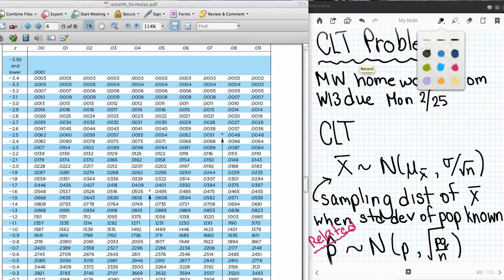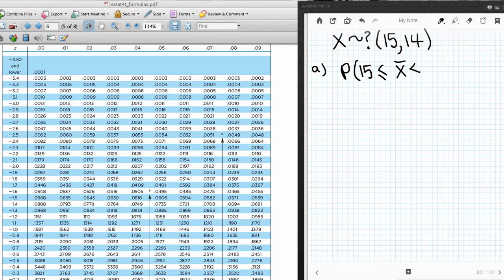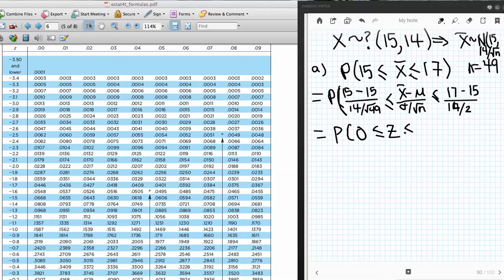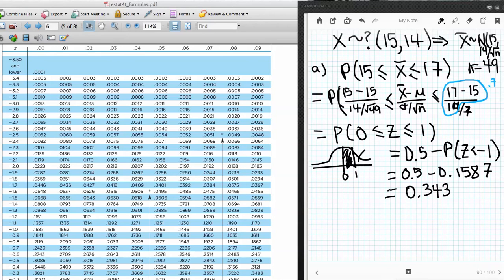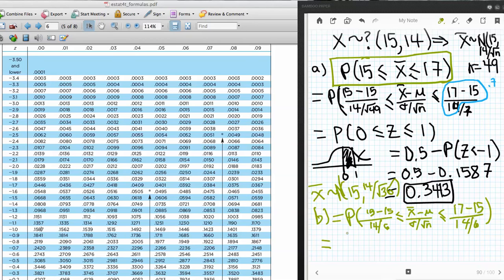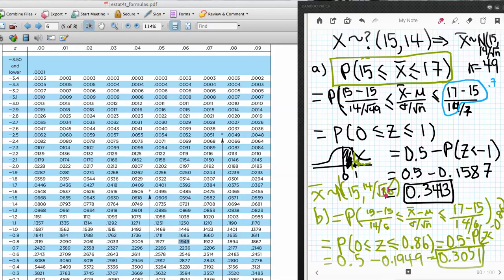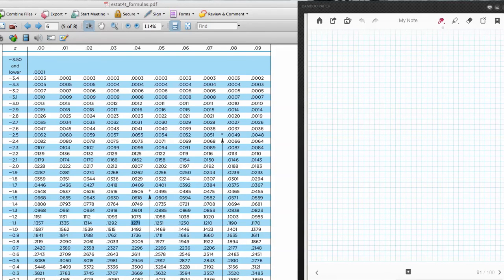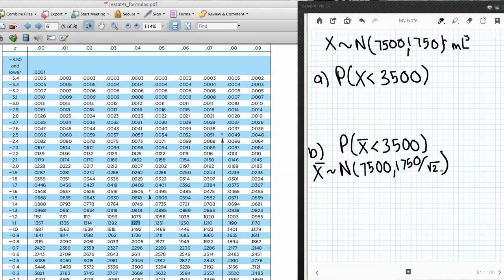CLTProb1 for 2_25_13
Work on a problem assigned for HW for my MW Statistics class on 2/25/13.